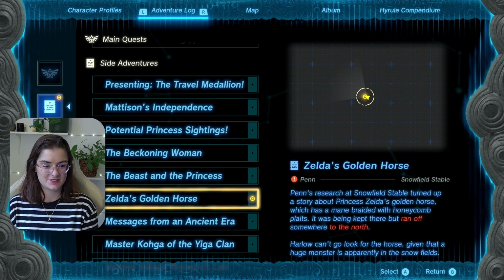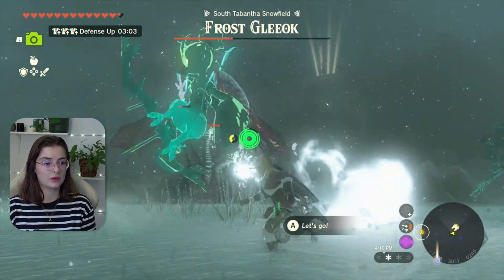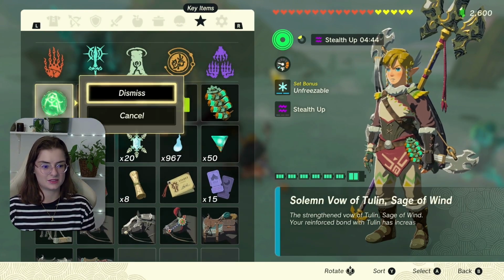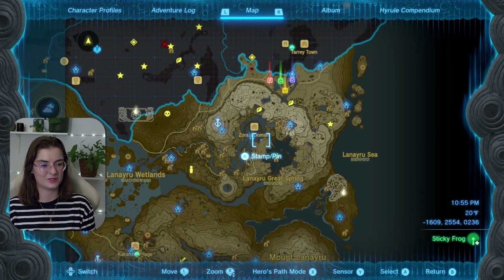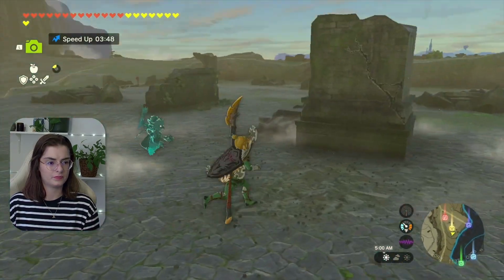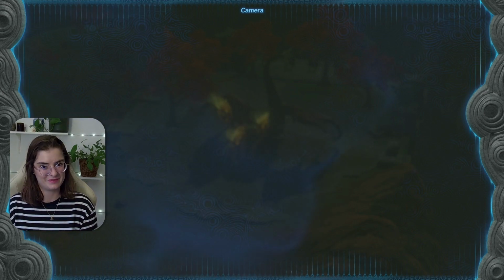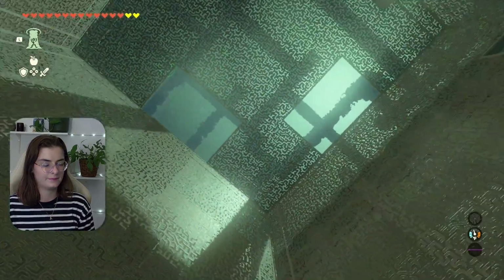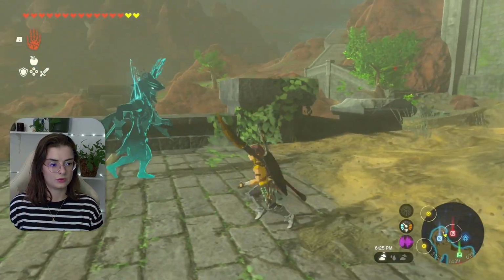Zelda's GOLDEN HORSE | Domizuin Shrine - Zelda Tears of the Kingdom #105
Let's save Hyrule (again)!
In this episode, I continue helping out Penn and defeat a very dangerous monster in order to find Zelda's lost golden horse, which indeed is very golden. Very.